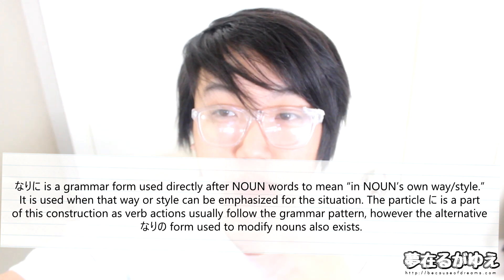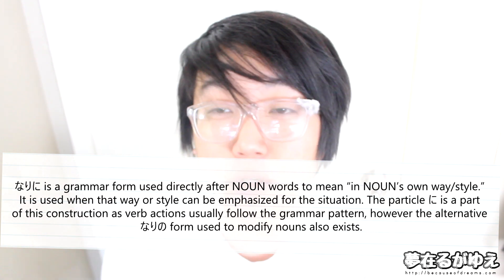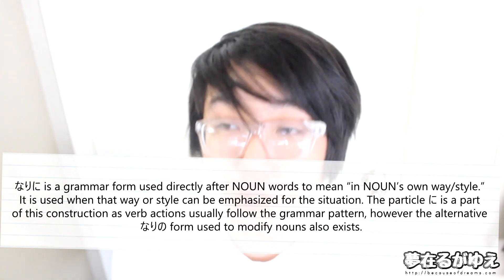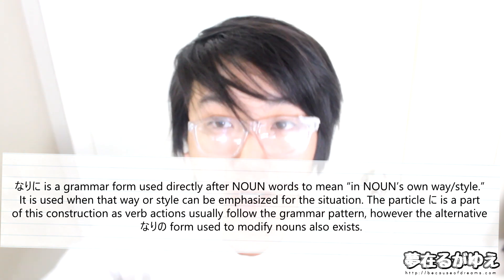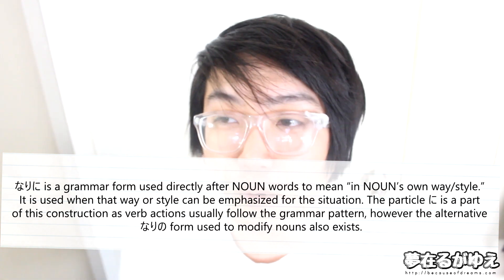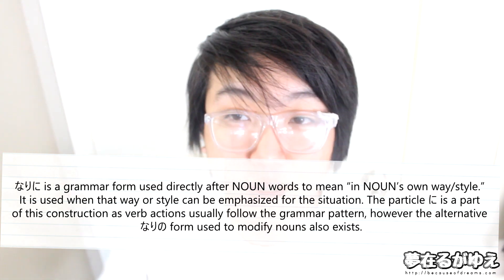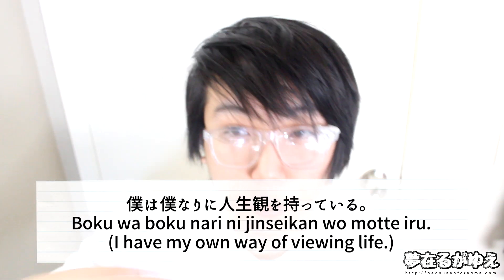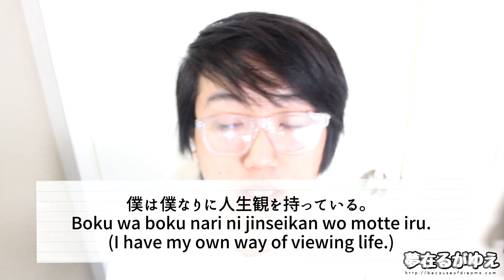「Learn Japanese」 NOUN + なりに as “in one's own way/style"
「Learn Japanese」 なりに as “in one's own way/style"

なりに is a grammar form used directly after NOUN words to mean “in NOUN’s own way/style.” It is used when that way or style can be emphasized for the situation. The particle に is a part of this construction as verb actions usually follow the grammar pattern, however the alternative なりの form used to modify nouns also exists.

Example(s):
僕は僕なりに人生観を持っている。
Boku wa boku nari ni jinseikan wo motte iru.
(I have my own way of viewing life.)

自分なりにここまで頑張ってきた。
Jibun nari ni kokomade ganbatte kita.
(Up to this point, I have worked hard in my own special way.)

あの経験は理想的じゃなかったがそれなりに価値があった。
Ano keiken wa risouteki jyanakatta ga sore nari ni kachi ga atta.
(That experience was not ideal, but it had value in and of itself.)

彼女は親の言いなりになって来た人です。
Kanojo wa oya no iinari ni natte kita hito desu.
(She’s someone who has lived exactly the way her parents have told her to.)

猫は猫なりの愛情表現をする。
Neko wa neko nari no aijyou hyougen wo suru.
(Cats have their own way of showing affection.)

Please do consider checking out our milestone goals to improve our channel and supporting the continuation of this video series by becoming a patron!

Learning Japanese is on Tumblr!
Follow us on Tumblr to stay up to date with the newest videos as well as gain access to additional content such as interest articles, kanji lessons, "Japanese Phrases of the Day," vocabulary lists, and more!

Like Learning Japanese on Facebook!

All media presented in this video is created and owned by becauseofdreams or is used with complete permissions.

*When leaving a comment, please do enable replies if you would like a response to your question, comment, and or concern.

Edit(s):